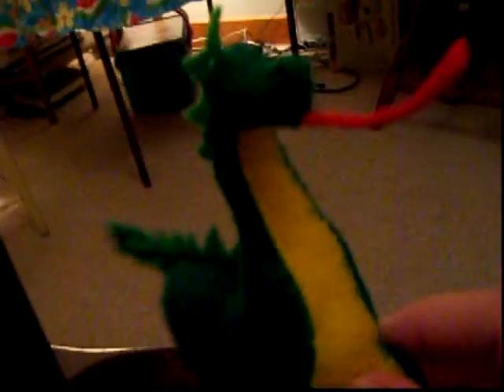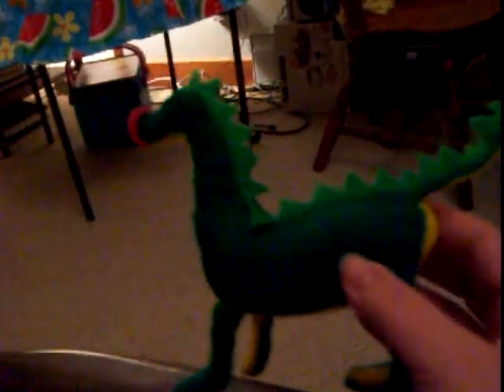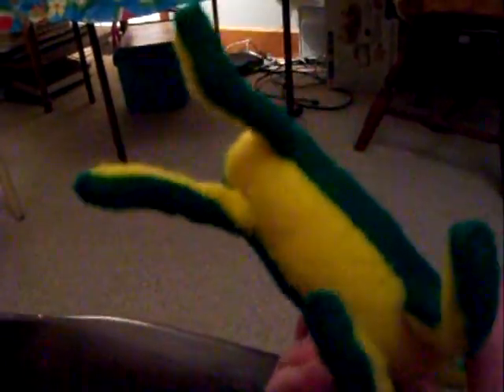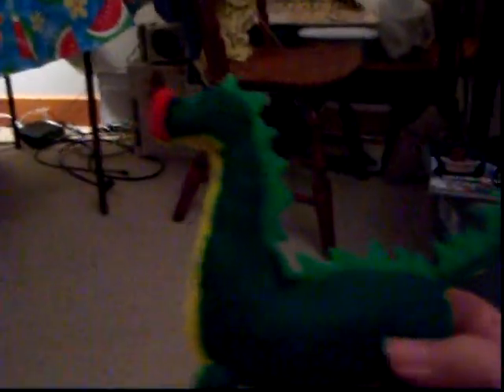Dragon plushie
So far on this vacation I have been working on this little plushie. It has taken about 26 hours in total. Enjoy his awesomeness and tongue stuff =)